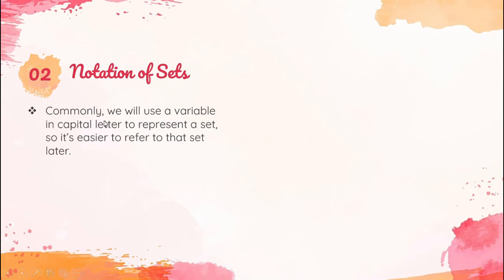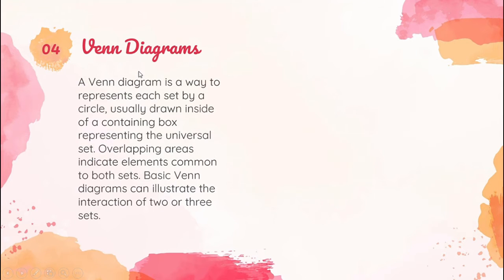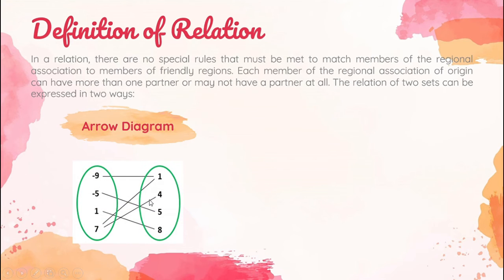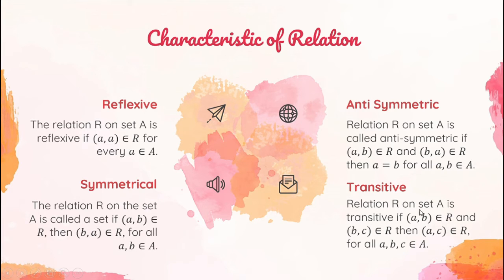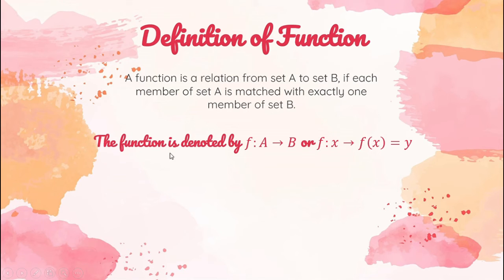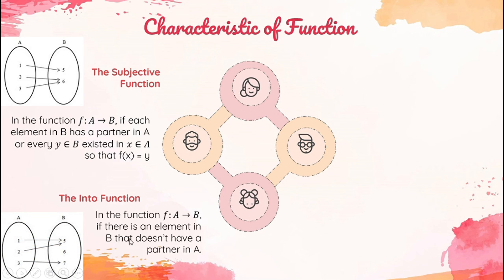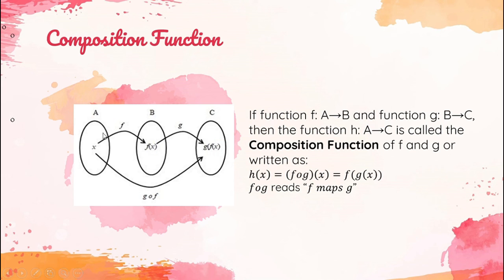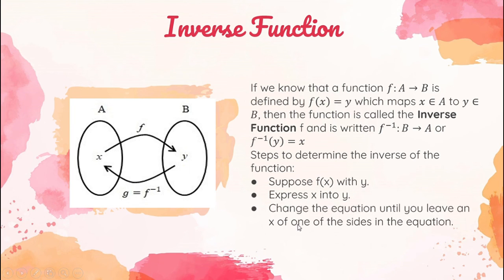Learning Math With Me: Sets, Relation, and Function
This project is made to fulfill the task of English Math Course
Name: Luh Gede Candra Dewi
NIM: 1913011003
Class: 3A
Happy Watching!